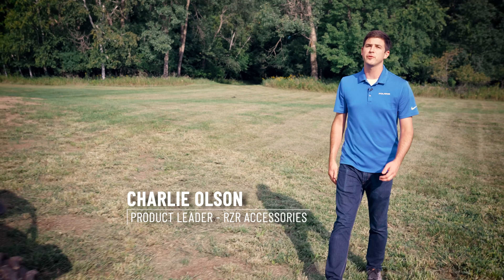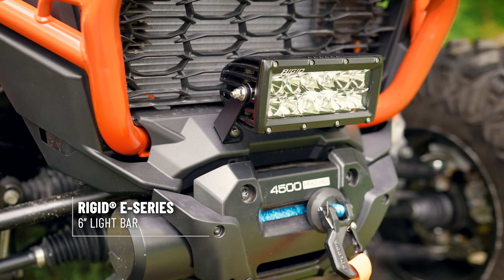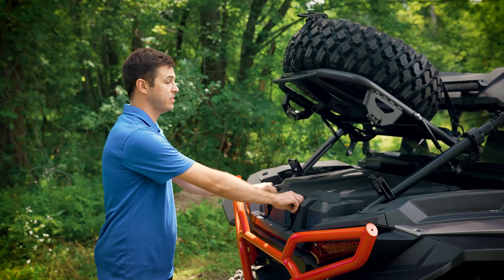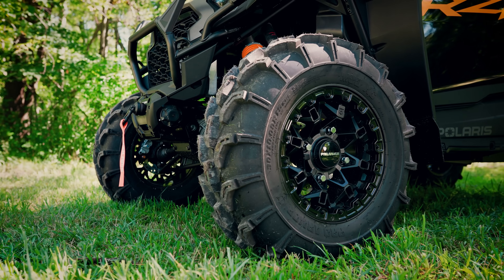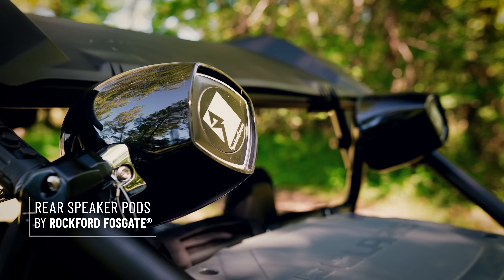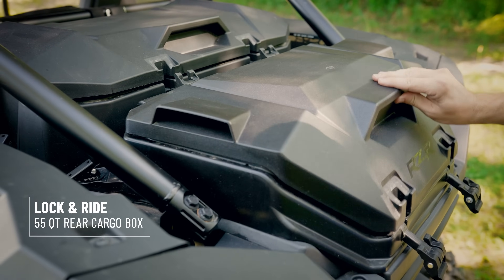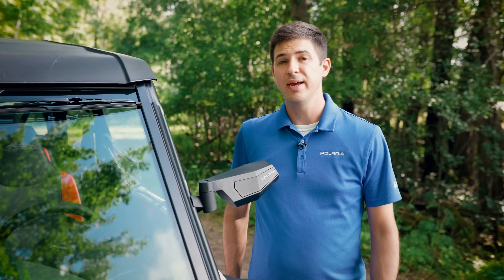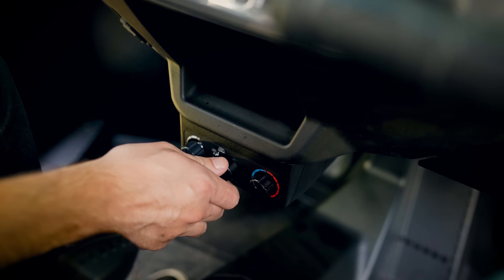2024 RZR XP | Accessory Walkaround | Polaris RZR®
Learn about the all-new model year 2024 RZR XP accessories from Product Leader – RZR Accessories, Charlie Olson.